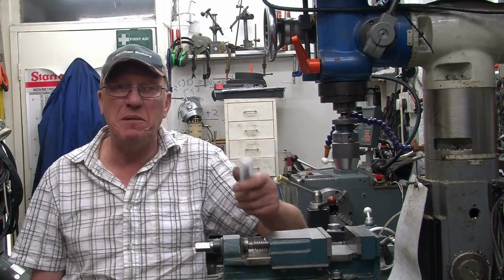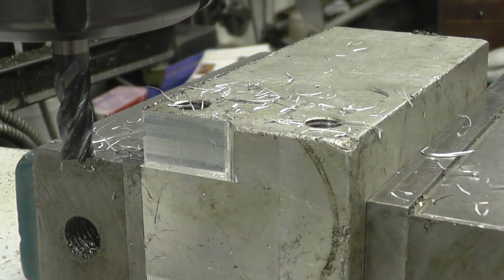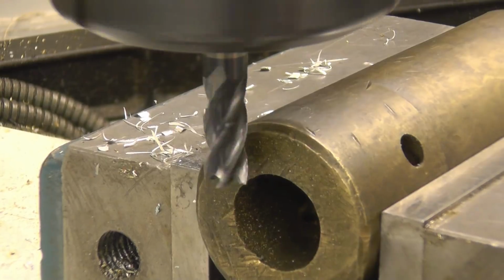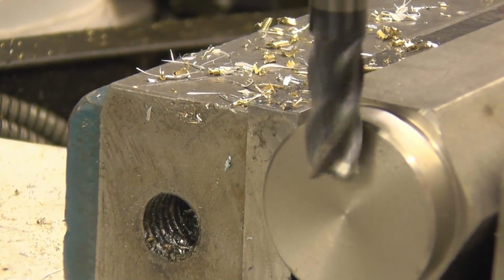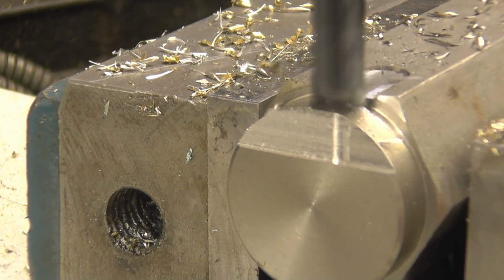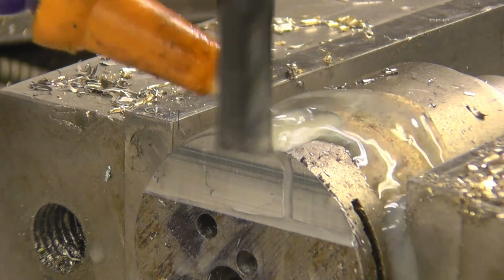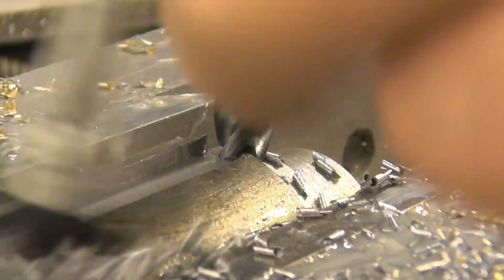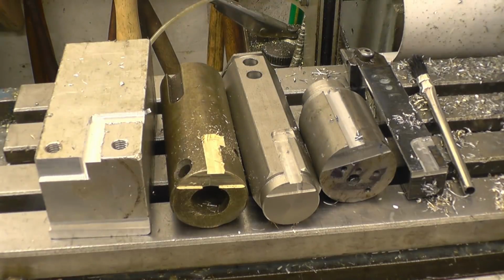Banggood Carbide Milling Cutter set Review